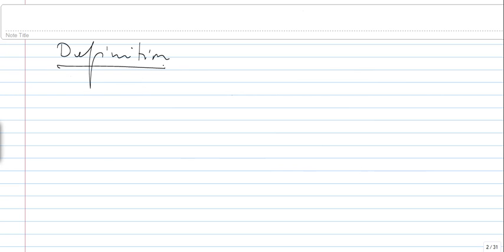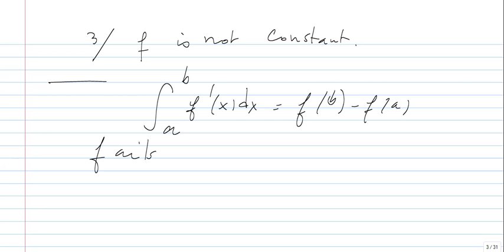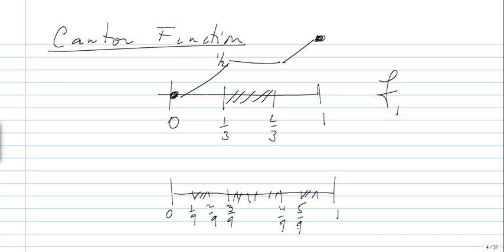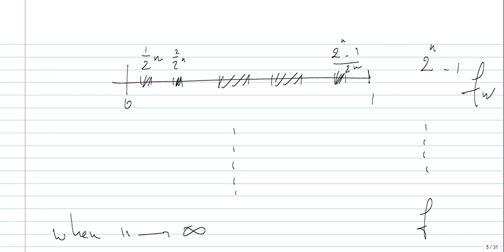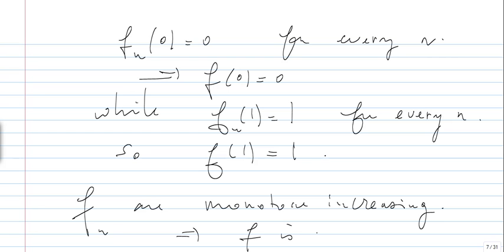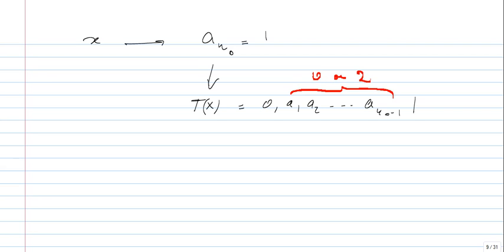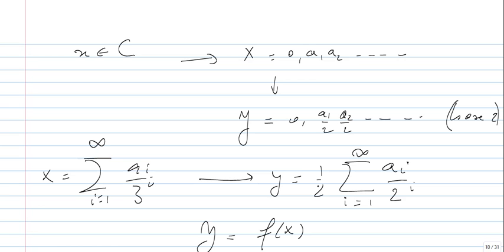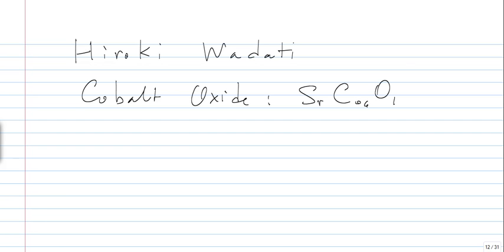Devil's Staircase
Cantor function or Devil's staircase function and its properties